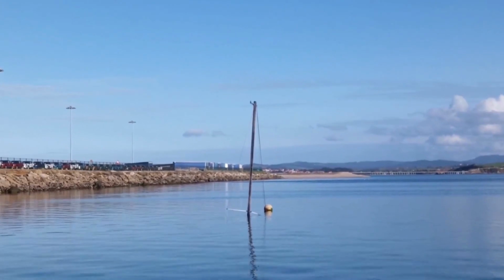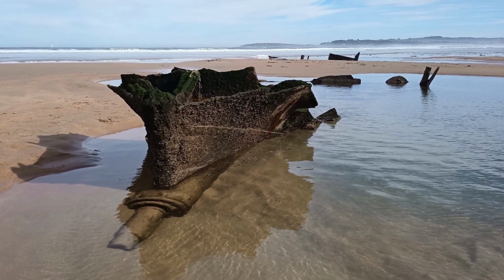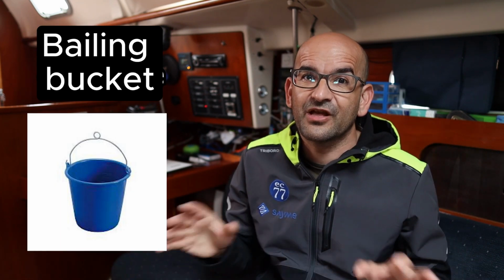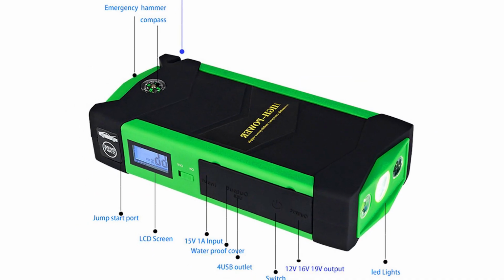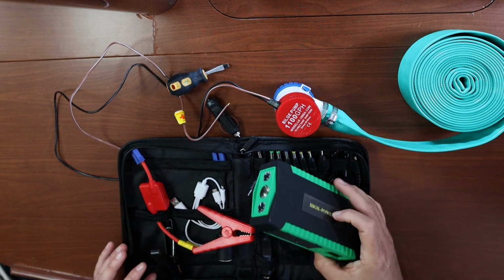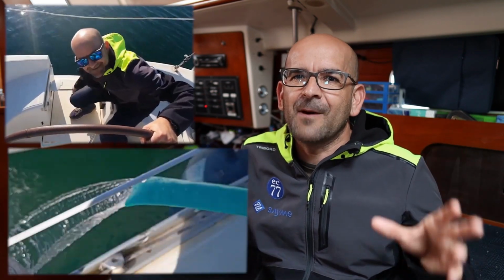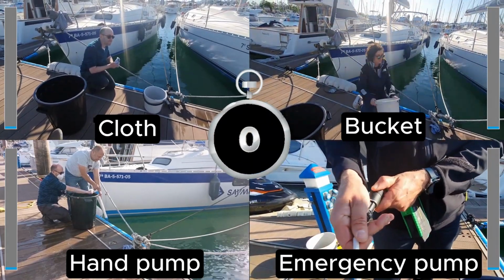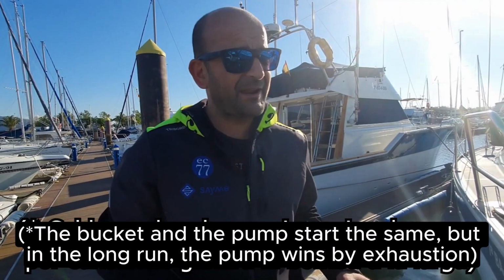EP10 - How to Keep Our Boat from Sinking, Part 2: Bailing Water and Buying Time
Today, we’re picking up where we left off on how to prevent our boat from sinking. ⛵

We'll focus on the most common sources of water ingress, how to locate the leak, and, most importantly, how to remove water as quickly and efficiently as possible to gain those precious minutes that could save the boat—and possibly our own lives.

To do this, we’ll build a portable electric bilge pump kit that works independently from the boat’s power supply. This way, it can be used on our own vessel or even taken to help others in need.

And all of this, right here on The Low Cost Sailor!

👉 Important Links: 👈

🛒 Shopping List:
✅ Electric water pump (over 4000L per hour):
On AliExpress (~€12)
Similar on Amazon

✅ Extension cable:
Recommended: Buy a 1.5mm² two-wire cable at any hardware store.

✅ 12V cigarette lighter plug:
On AliExpress
On Amazon

✅ Heat shrink tubing (for this project and many more):
On AliExpress
On Amazon

✅ Power bank (a must-have for emergencies and everyday use on board):
On AliExpress
Similar options on Amazon

✅ Waterproof dry bag:
On AliExpress

OR THE OFFICIAL THE LOW COST SAILOR DRY BAG!!!

Find more links in the full post on our website.

🎬 Video Chapters:
00:00​ Introduction
00:18​ Cover
00:41​ Description
01:27 Worst-case scenario
03:10 Locating the leak
04:30​ First actions to take
05:27 Common bilge pumping methods
06:50​ Shopping list
08:11 Assembly
12:25​ Functionality
14:05​ Pump test challenge
17:25 Conclusions
19:05​ Outro